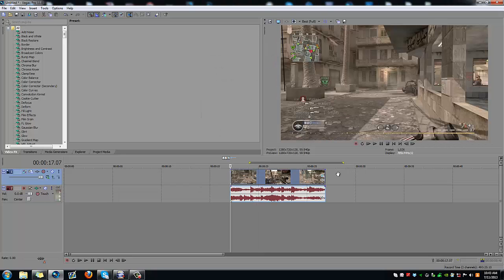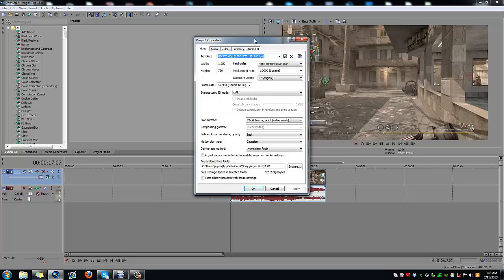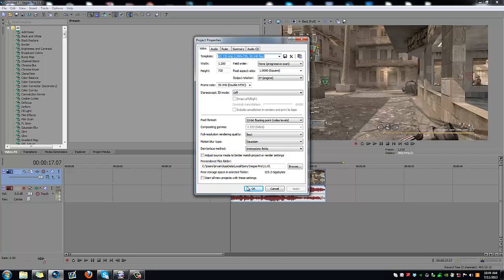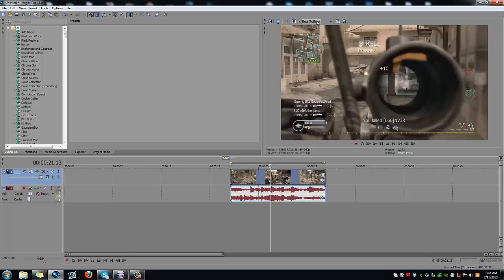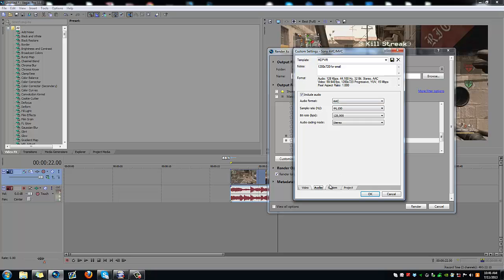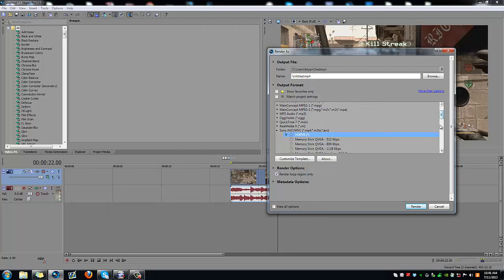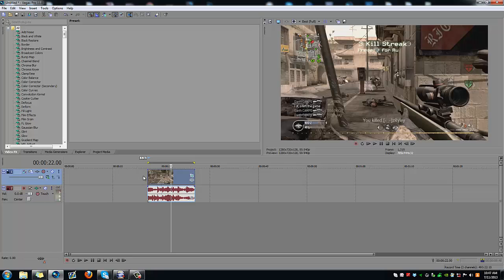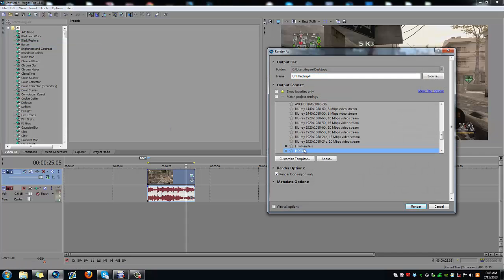Best Sony Vegas Render Settings by Shook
My render and project settings.
I show you two different settings that I use and how to set everything up.
I did this in one take so I apologize in advance if you can't hear me and for any mistake I make during it. :)

How I make CCs in Sony Vegas! + link to Tutorial playlist.